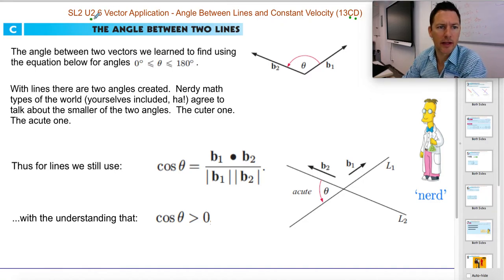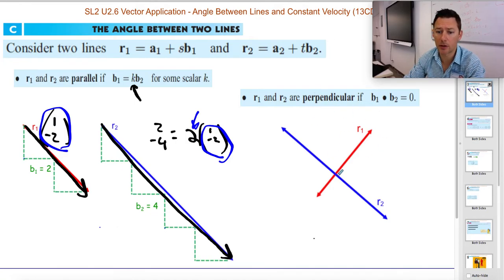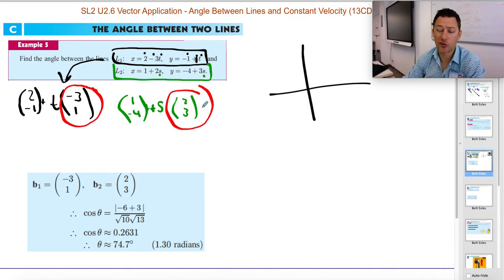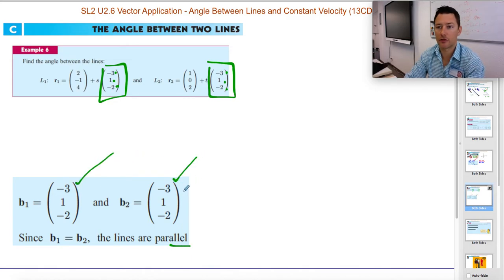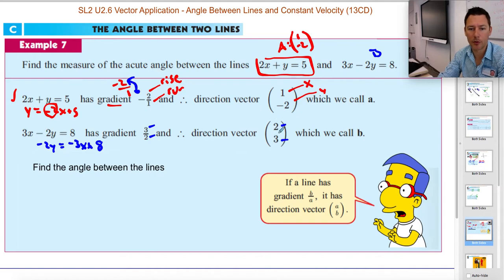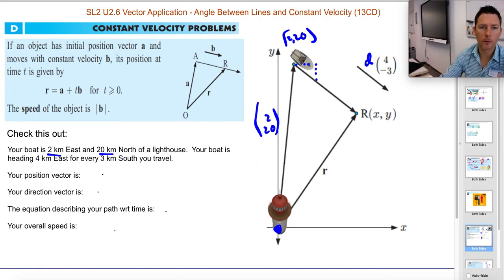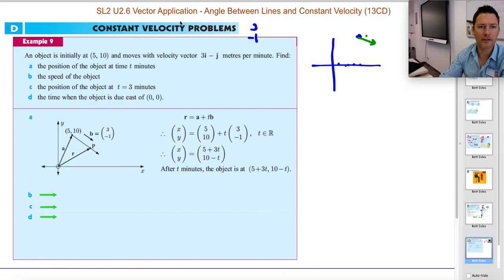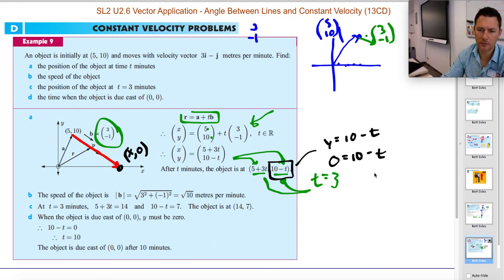SL2U2 6 Vector Application CD Angle BTW Lines, Const Vel VIDEO